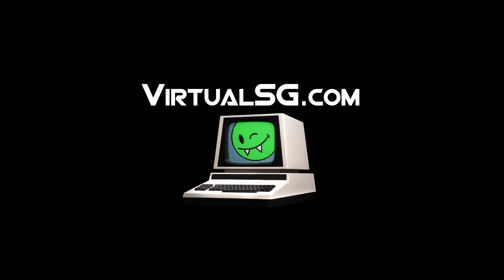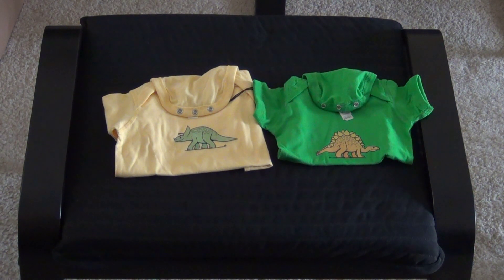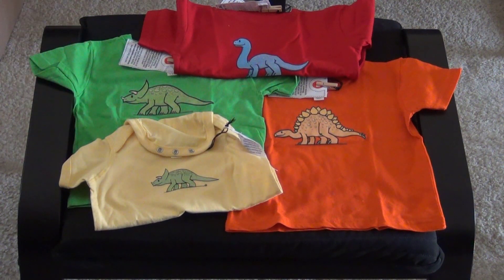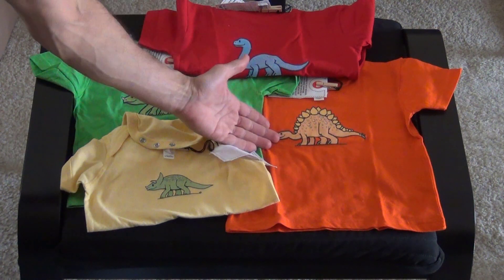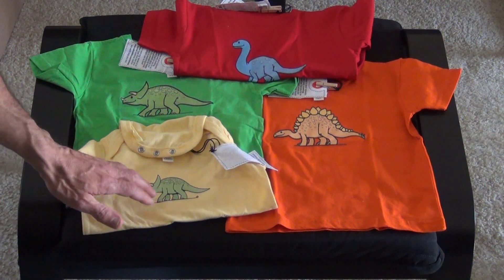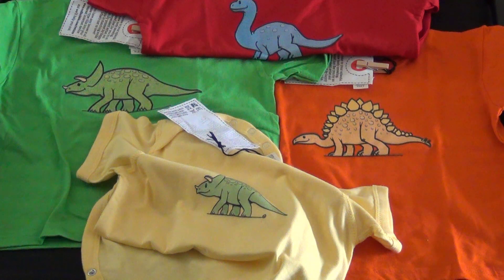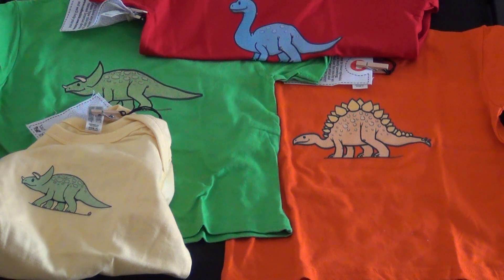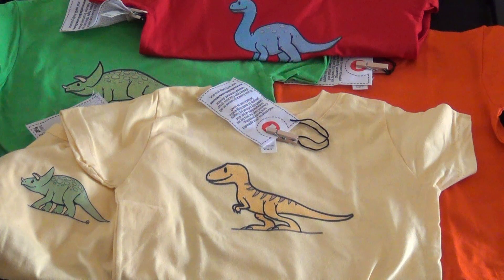Artist Over-Reacts to Reproduction Quality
Once your work is reproduced, you have to expect issues.
Especially when you're just getting started.
Roll with the punches and figure it out along the way.
Or just quit.
I've made my decision.